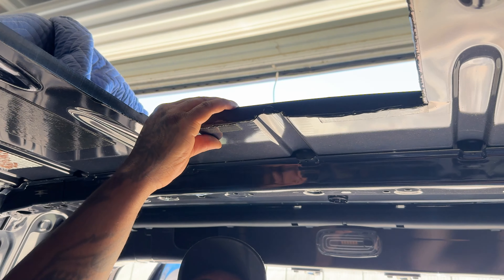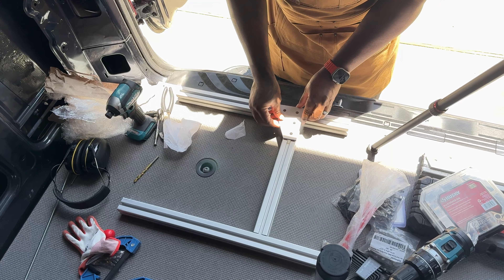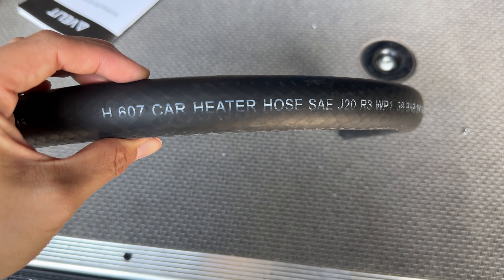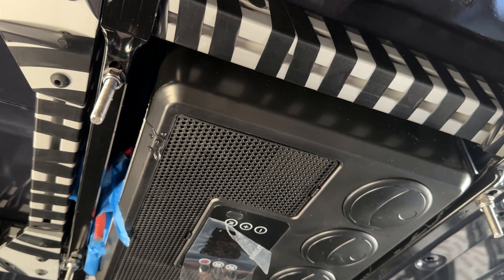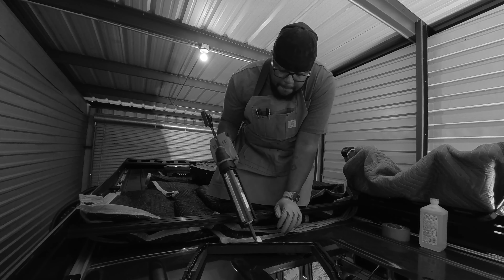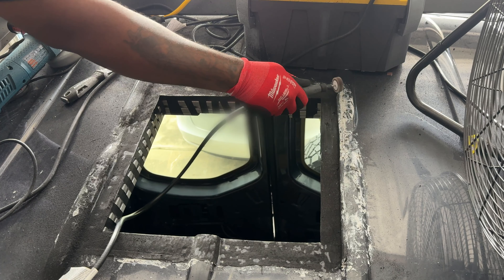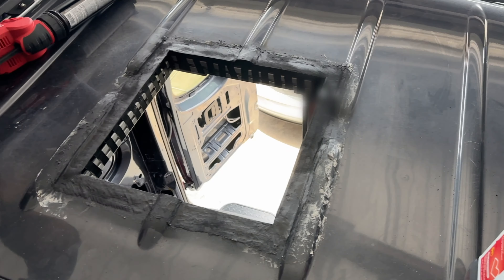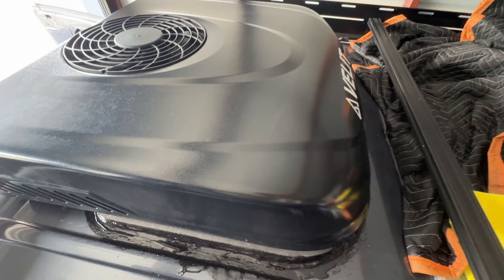Our Velit AC Leaks!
Turns out, our Velit AC leaks! 🙈 We tried many different ways of fixing it, and turns out the solution was a simple one 🫠

🔗 *Links*
Van Build:
- Gasket Sealer
- 3M Adhesive
- Flat Head Abrasive Disks
- Milwaukee Impact Driver

Just so you know, if you click on these links and buy something, we might earn a little cash - like a digital tip jar, but for people who can’t juggle. It’s like us holding a “Help Fund Our Snack Habit” fundraiser, but way less awkward! Your support keeps us fueled up and ready to provide more videos. Thanks for being awesome!